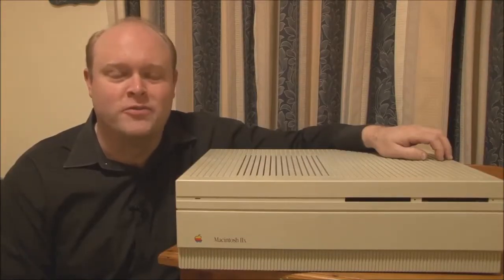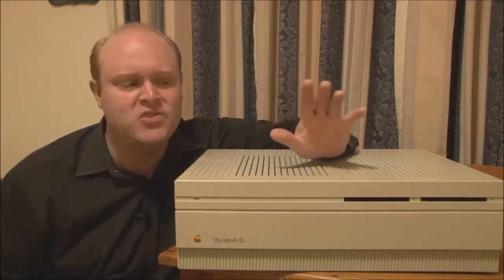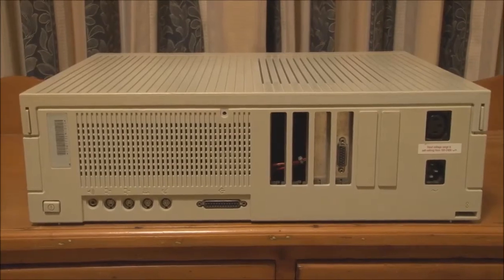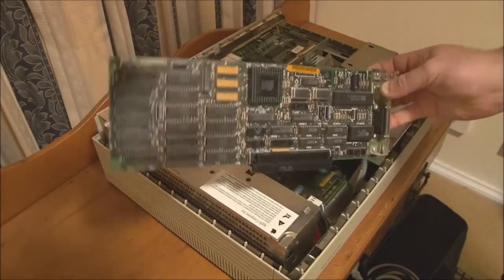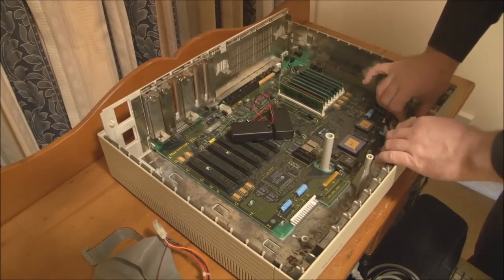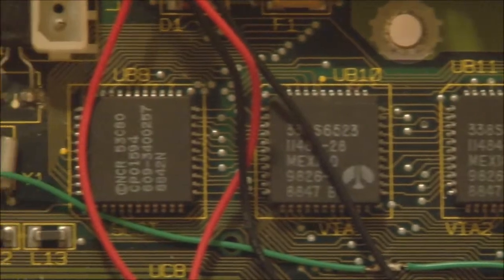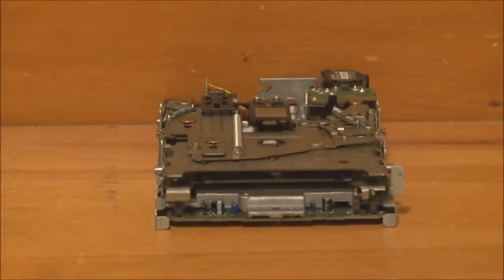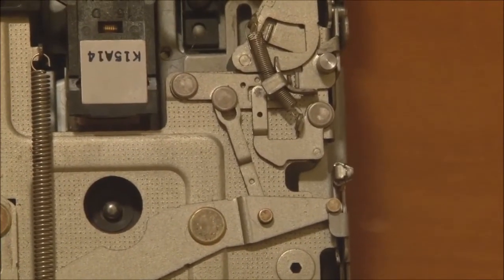Apple Macintosh IIx (1988) Full Tour and Disassembly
From Jason's Macintosh Museum, we have an Apple Macintosh IIx from 1988 on display. This video will show the exterior of the Macintosh IIx, along with a discussion of the features and specifications.

The Macintosh IIx will also be disassembled, to show the various components in more detail.

Apple Macintosh IIx

Introduced : September 1988
Discontinued : October 1990
CPU : Motorola 68030 running at 16 MHz
CPU Data Bus : 32-bit
FPU : Motorola 68882 running at 16 MHz
RAM : 1 MB onboard RAM (expandable up to 128 MB)
Disks : One or two internal 1.4 MB SuperDrives, 40/80 MB hard disk
Video : NuBus video card required - Macintosh II Video card fitted as standard - 4-bit colour at 640x480 resolution, 8-bit colour at 640x480 resolution with VRAM upgrade
Expansion slots : 6 x NuBus expansion slots
Supported Macintosh System (MacOS): 6.0.1 to 7.5.5